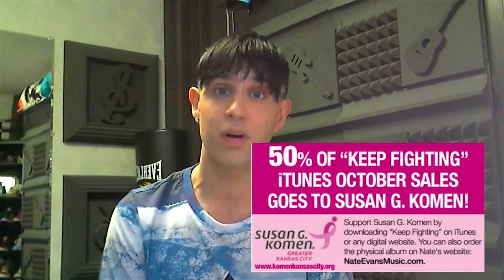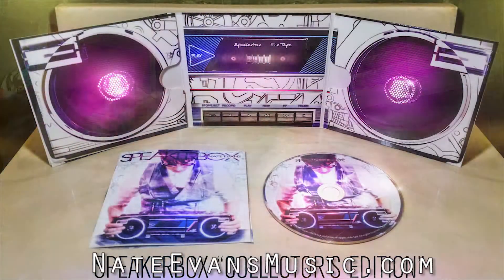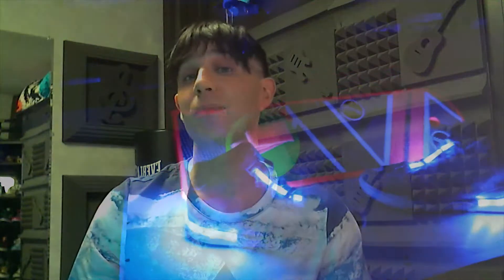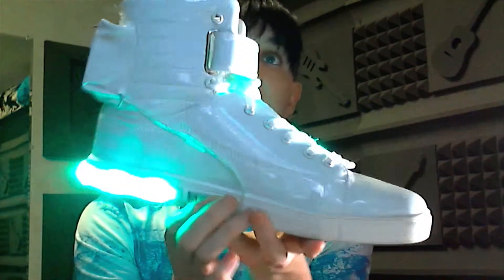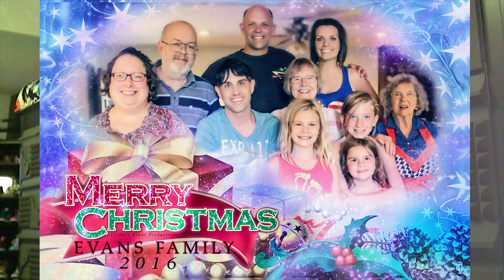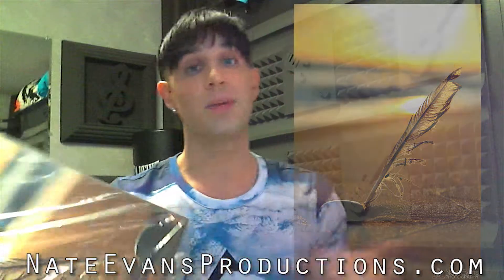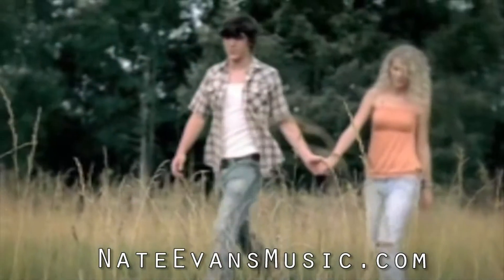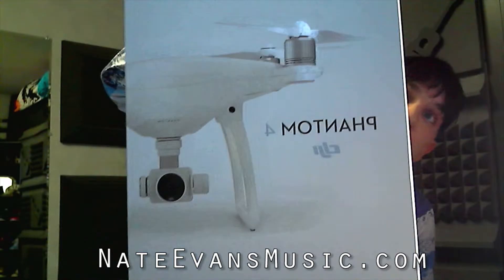Nate Evans - 2016 Winter Announcements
New ALBUM UPDATE! LED SHOES! NEW MUSIC VIDEO, WINTER WONDER LAND SHOW & MORE!

Recording artist "Nate Evans" MAJOR NEW FOR 2016!

Thank you all for your support!! Have a great Holiday!

NateEvansmusic.com

NateEvansProductions.com